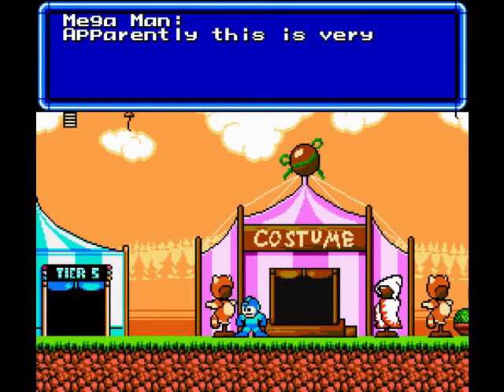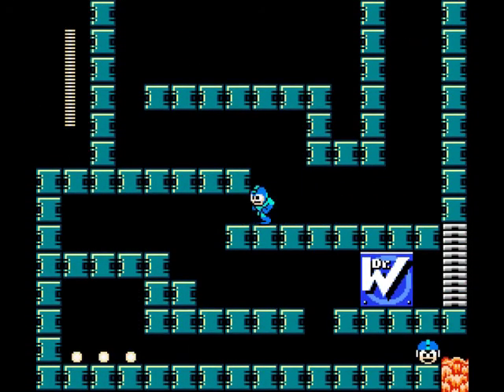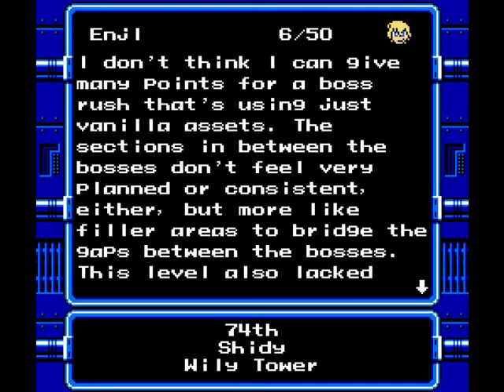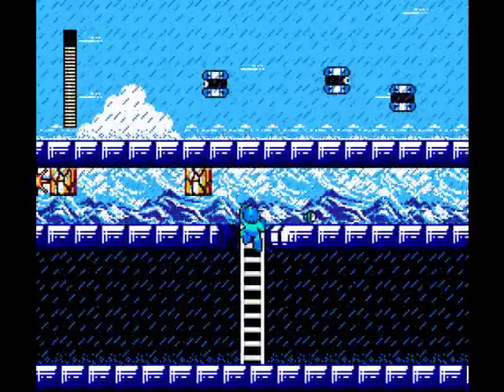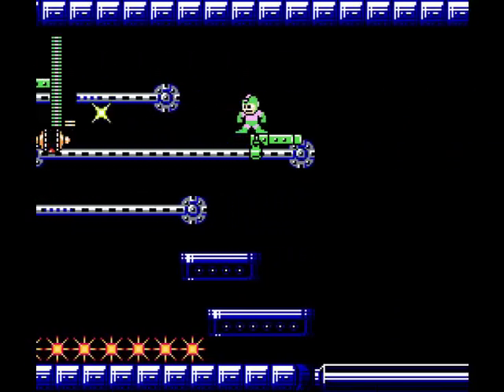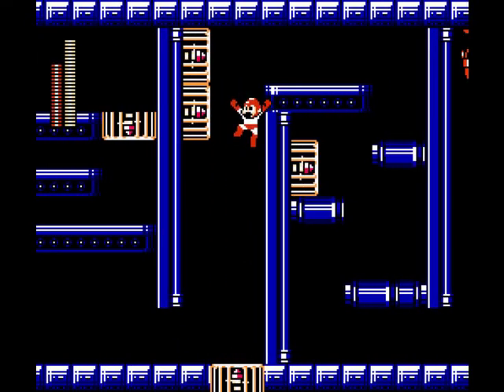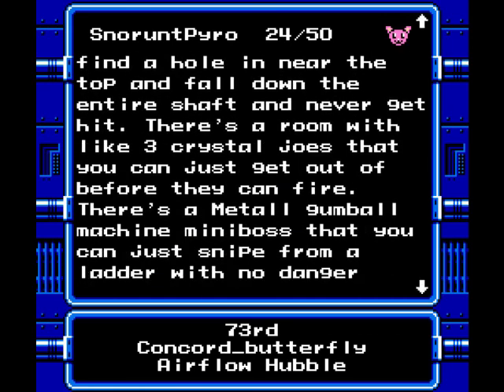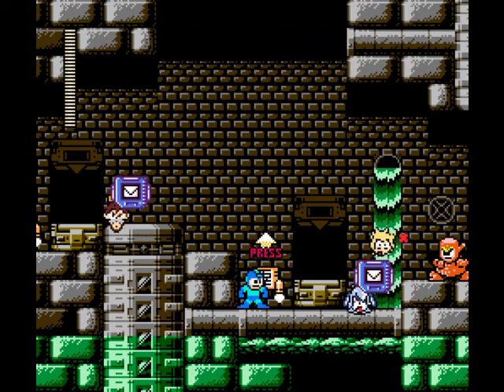Make a Good Mega Man Level 2 (4): Tier 2, Part One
For this April 1st, I can think of no better joke to play than actually finding the time to upload a video again. Merry Christmas!

74th Place - Wily Tower (0:12)
Judging (4:09 - 4:59)
-It's just too short of a level once you remove the non-altered bosses. There was something okay going, but then it ends. Huh.

73rd Place - Airflow Hubble (5:12)
Judging (12:20 - 14:29)
-Enemy spam and those Guts Man rail sections with harder to define drops don't make for a fun time. The level only having a single checkpoint was amazing to find out about after my recording was done.

I'm sure next time will go just smoothly with the bot positioned just by the level's teleporter! Yep. Ah, I missed typing that.